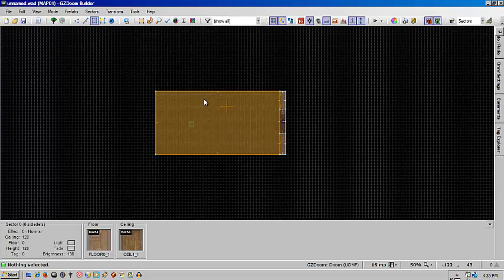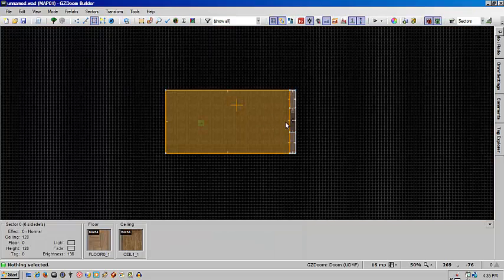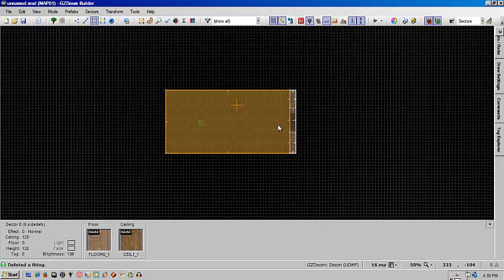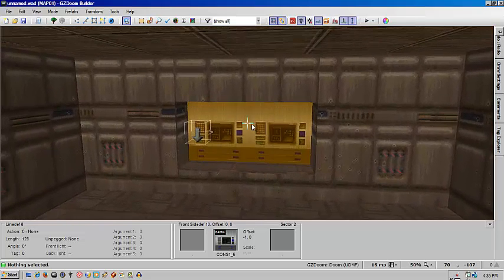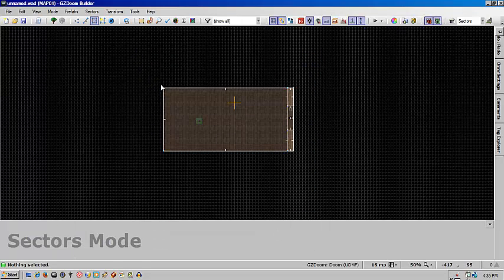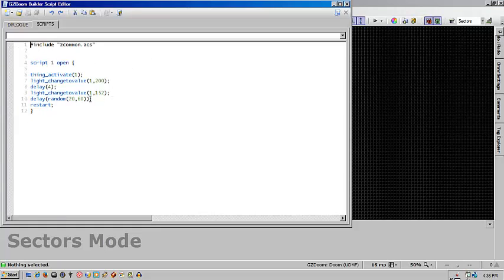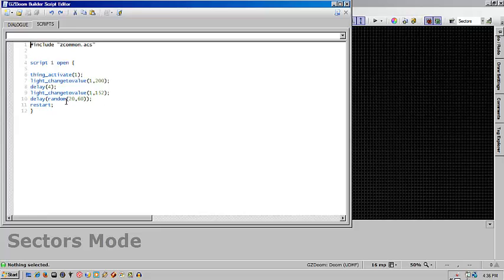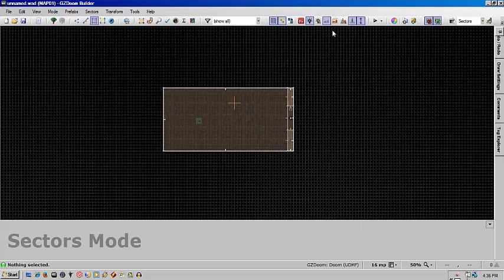(GZ)Doom Builder - Adding Sparks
In this video I demonstrate how to add sparks to your map along with a simple script that will -flicker- the sector lighting at the same time.